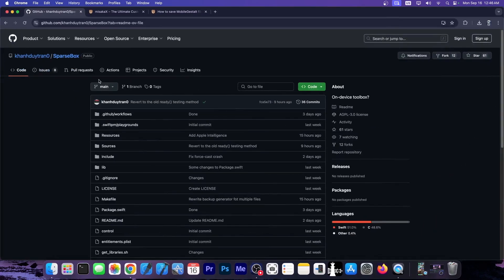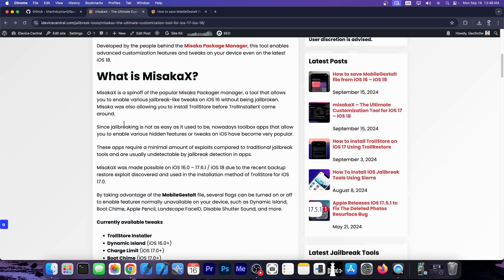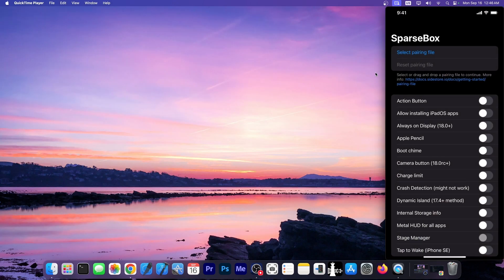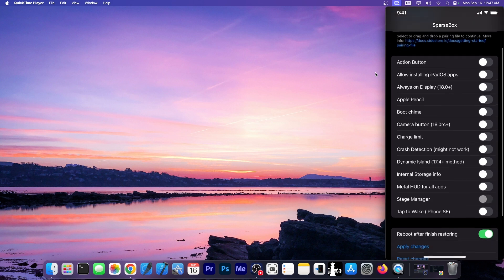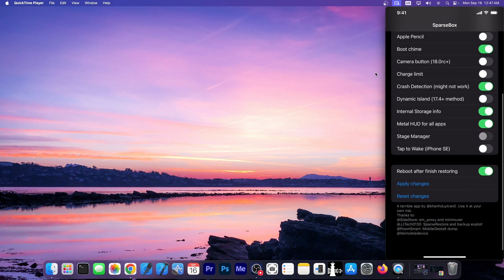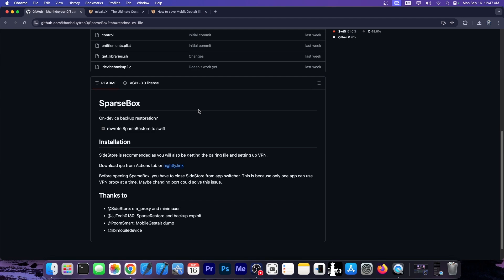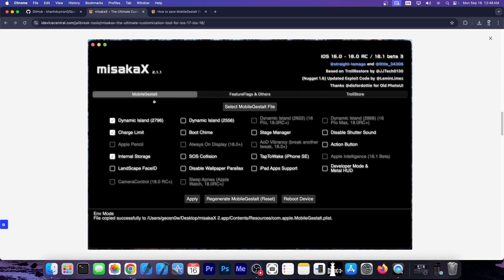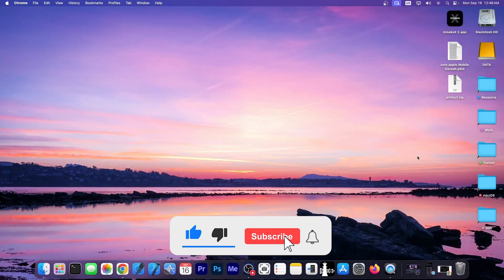iOS 17 - 17.6.1 Jailbreak (ALL DEVICES): SparseBox RELEASED! Tweaks & Hidden iOS Features! NO PC!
In today's video, we're discussing the release of SparseBox, a tool that allows you to easily customize your iOS device and enable hidden features, just like MisakaX, but this one requires NO PC. The tool supports all devices, including the newer ones, on iOS 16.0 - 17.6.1 as well as iOS 18 betas. You can use SparseBox to enable various tweaks such as Boot Chime, Stage Manager, Dynamic Island, old Photos app UI on iOS 18, etc.

~ GeoSn0w